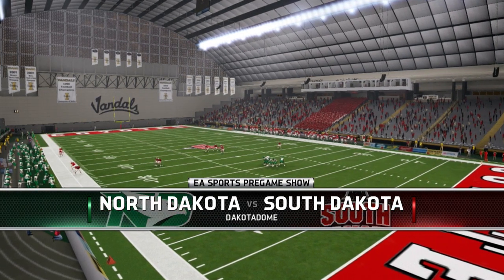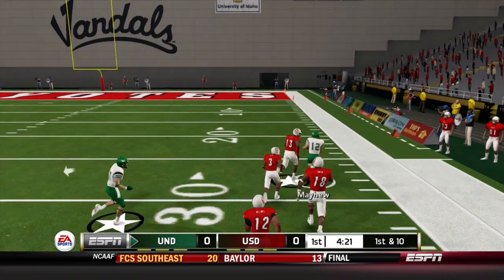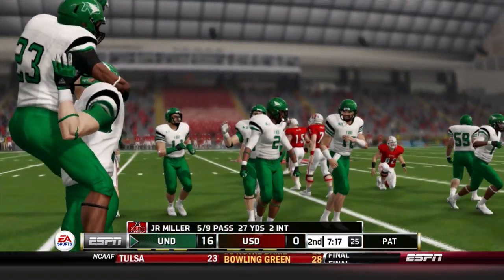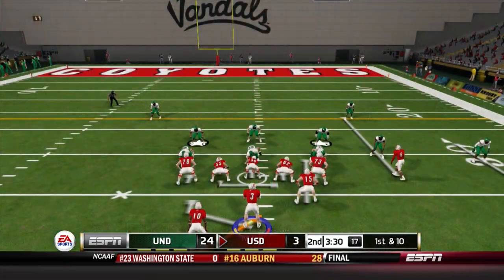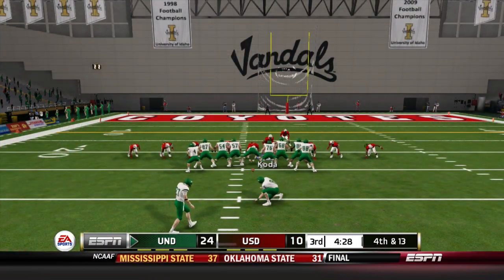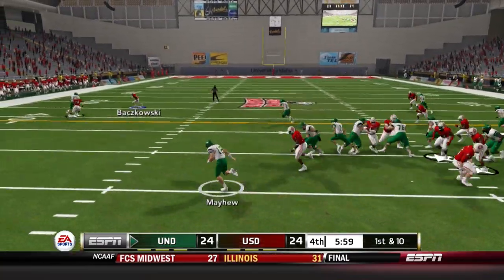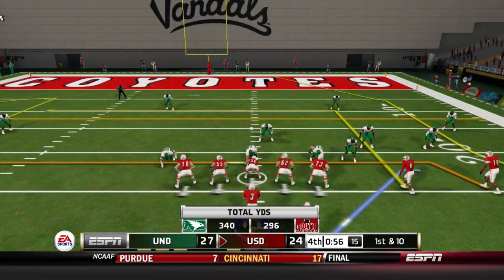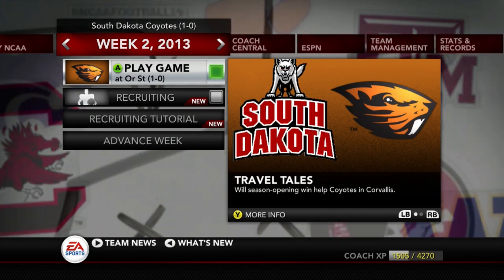First Game! - Week 1 vs North Dakota - South Dakota Dynasty [EP3]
South Dakota makes their official debut at the FBS level against a team in a similar position

In the Dakota dynasty we will be following the progression of the 4 football teams in the Dakotas with special focus on the South Dakota Coyotes